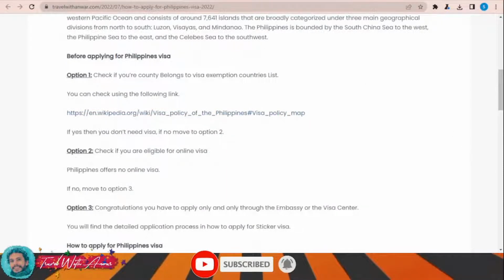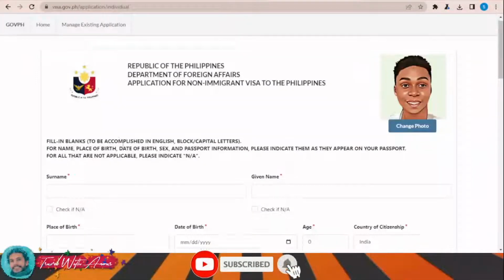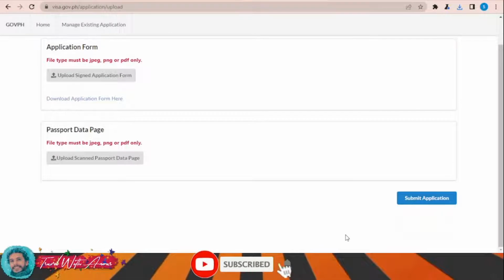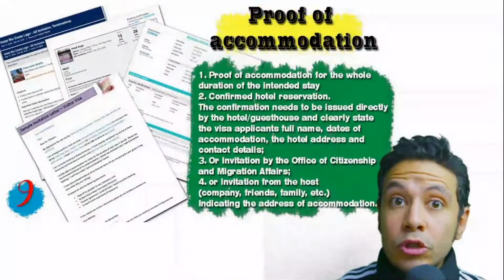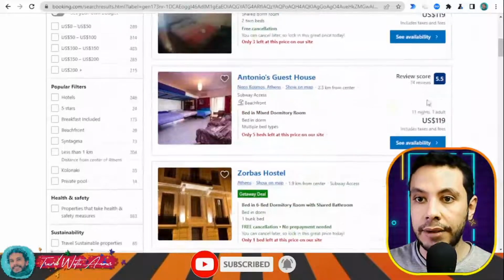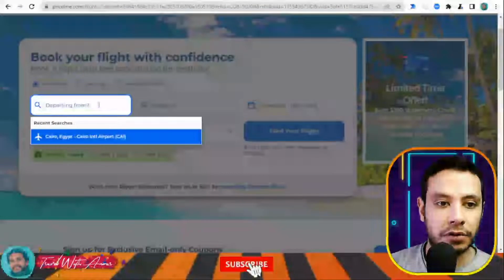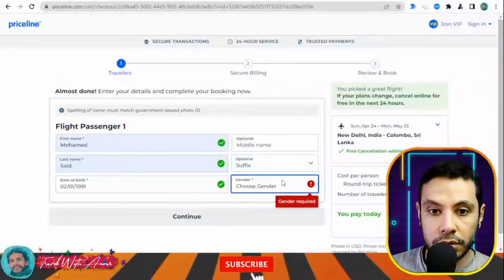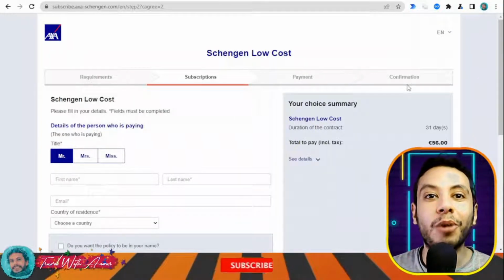Philippines Visa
Visa requirement of Philippines 2022
Visa requirements of Philippines 2022
Visa policy of Philippines 2022
Philippines visa updates
Philippines visa updates for Indians
Philippines visa updates for Pakistan
How to apply for Philippines visa 2022
How to travel to Philippines 2022
How to get Philippines visa 2022
visa 2022
Travel to Philippines 2022
Tourism in Philippines 2022
Going to Philippines 2022
My visit to Philippines 2022
Philippines vlogs 2022
Philippines experience 2022
Philippines street walk 2022
Philippines street food 2022
Visa for Philippines 2022
Visa free 2022
Philippines travel restrictions due to COVID-19 2022
Philippines travel rules due to COVID-19 2022
Philippines travel regulations due to COVID-19 2022
Philippines visa for Pakistani travelling to Philippines 2022
Philippines visa for Indians travelling to Philippines 2022
Philippines visa for Filipinos travelling to Philippines 2022
Philippines visa for Bangladeshi travelling to Philippines 2022
Philippines visa for Afghani (Afghanistani) travelling to Philippines 2022
Philippines visa for SriLankans (Sinhalese) travelling to Philippines 2022
Philippines visa for Egyptians travelling to Philippines 2022
Philippines visa for Ghanaians travelling to Philippines 2022
Philippines visa for Emirates travelling to Philippines 2022
Philippines visa for Nepalese (Nepali) travelling to Philippines 2022
Philippines visa for South Africans travelling to Philippines 2022
Philippines visa for South Sudanese travelling to Philippines 2022
Philippines visa for Rwandans travelling to Philippines 2022
Philippines visa for Burundians travelling to Philippines 2022
Philippines visa for Sierra Leoneans travelling to Philippines 2022
Philippines visa for Liberians travelling to Philippines 2022